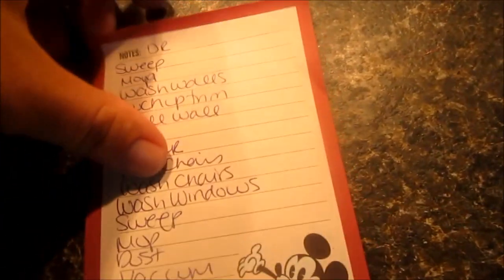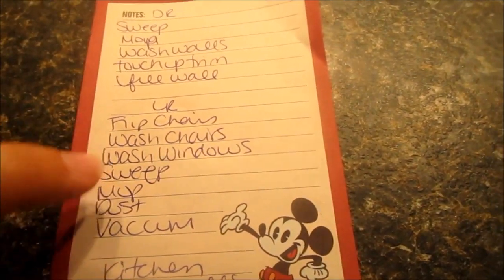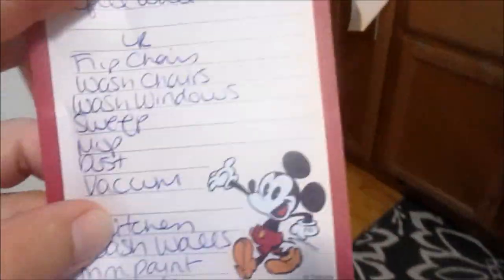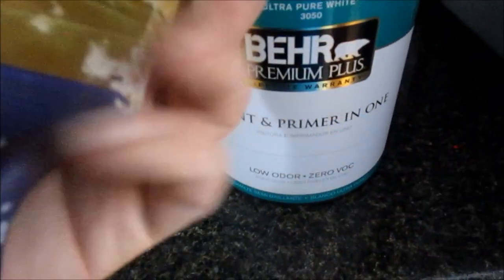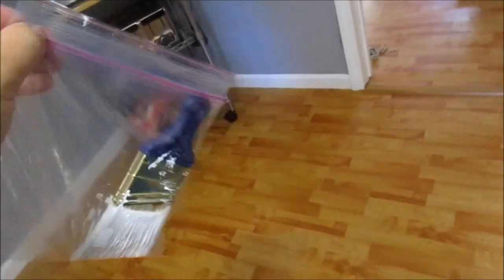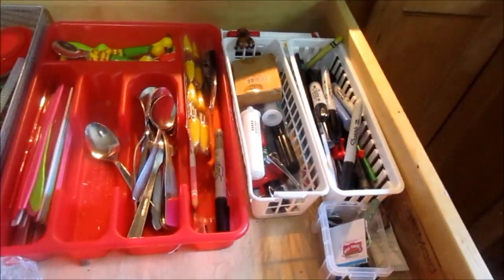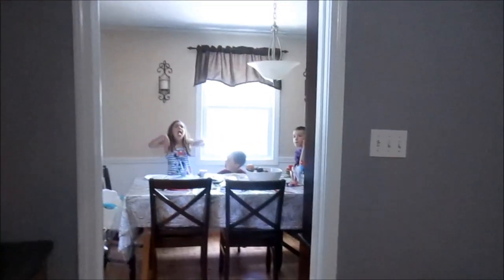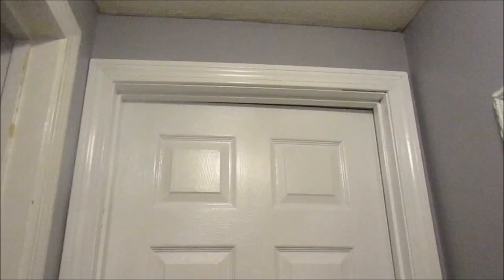Summer Cleaning Project Painting DITL Style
Hi!  My name is Amanda, Im a 30 something stay at home mom to 4 amazing kids!  We live life somewhat according to Dave Ramsey. We believe in living like no one else so later we can LIVE like no one else. We love Christmas, Disney, Organizing, and living life! Join us on the crazy journey through life!

Check out Ipsy for 10.00 a month!